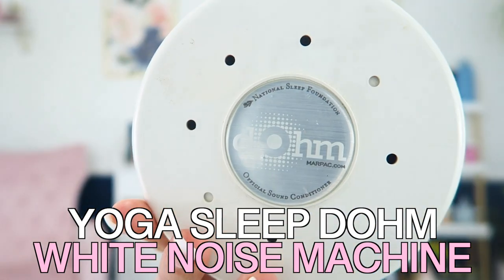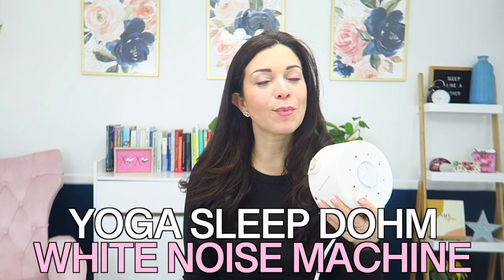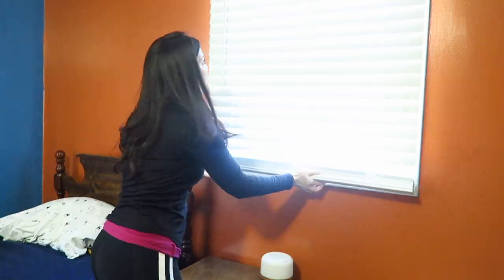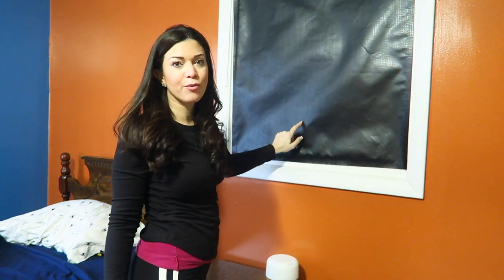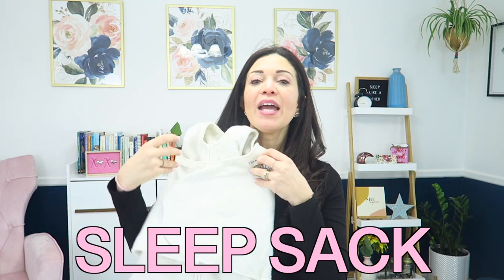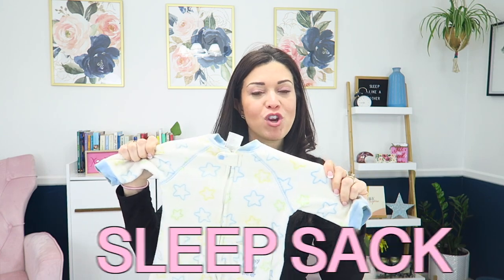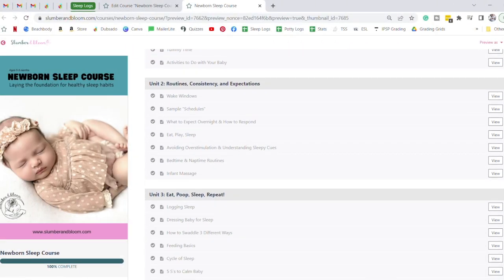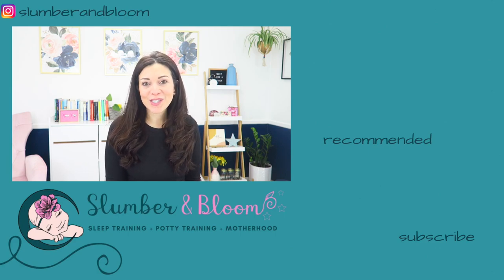Newborn Baby Nursery Must-Haves YOU NEED to Actually GET SLEEP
When you are designing your baby's nursery, you may be thinking about the theme and style that you want to go with, but you NEED 4 certain things in your baby's nursery.

1. White Noise
2. BlackoutEZ Window Covers
3. Sleep Sack Swaddle
Sleep Sack (without swaddle)
4. Thermostat
5. Video Monitor
Audio Monitor

SLEEP ESSENTIALS:
BlackoutEZ Window Covers
Dohm White Noise
Owlet Cam Monitor
Crib Mattress